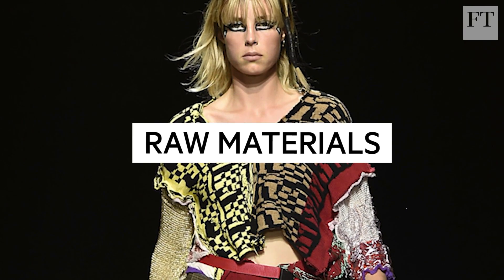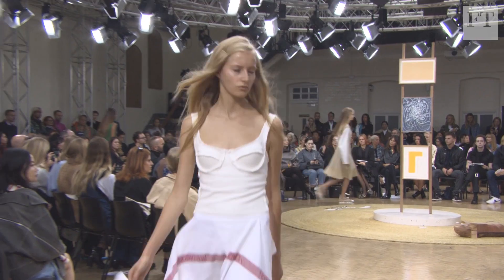Trend report: London Fashion week spring summer 2018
Carola Long, FT deputy fashion editor, picks the emerging trends from the spring summer 2018 collections at London Fashion Week, from embroidery to luxury rainwear.